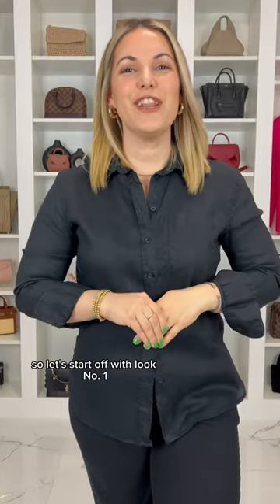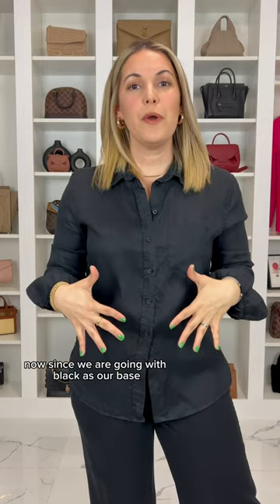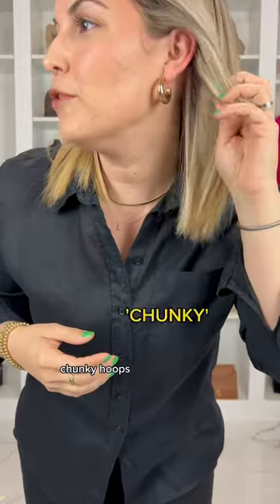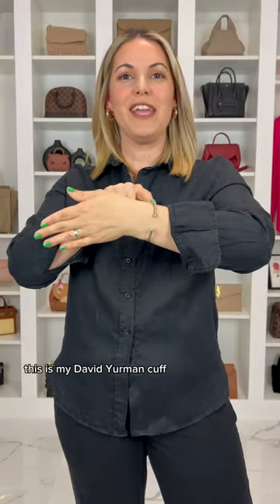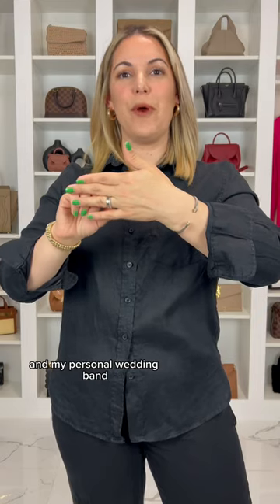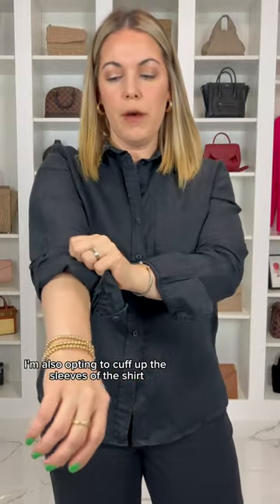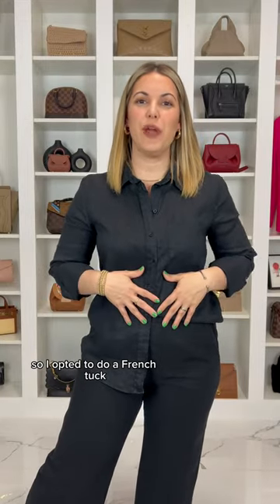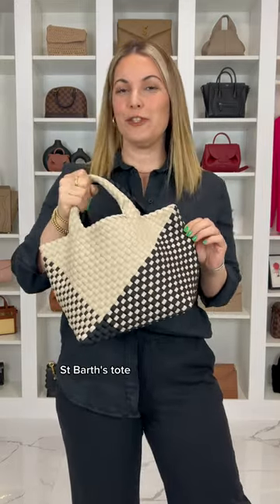Day 1 of 35 looks with 35 different bags! 👛